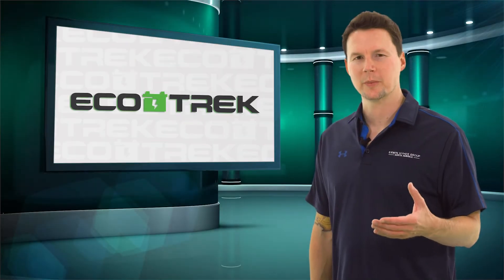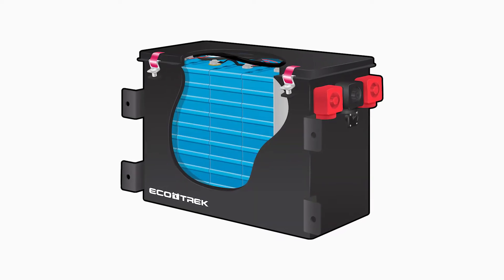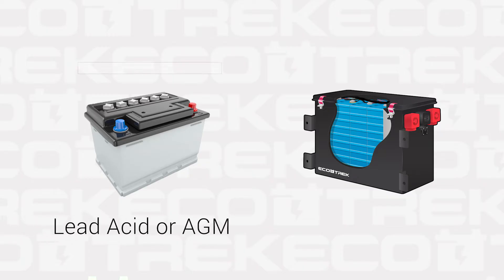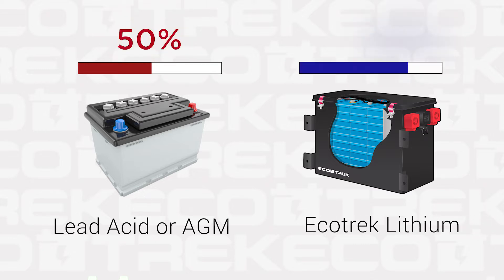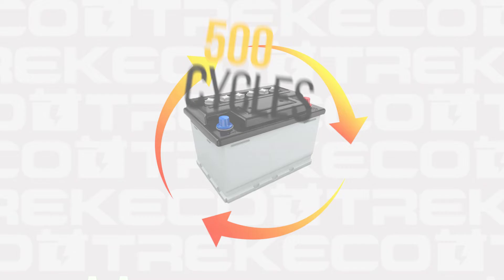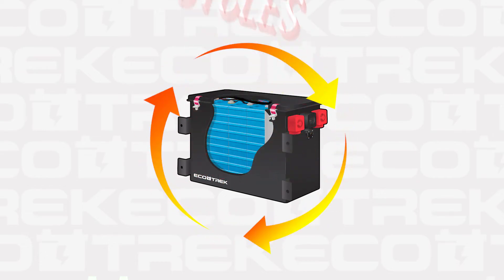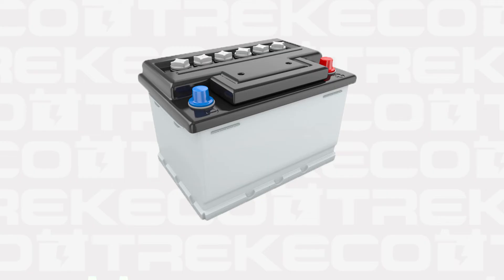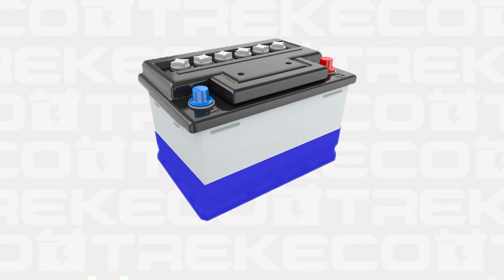Advantages of Lithium Power Modules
Why should you choose EcoTrek batteries from Erwin Hymer Group North America? We talk you through some of the significant benefits that our lithium power modules posses over traditional AGM batteries.